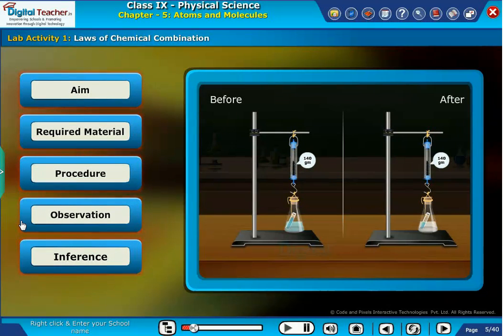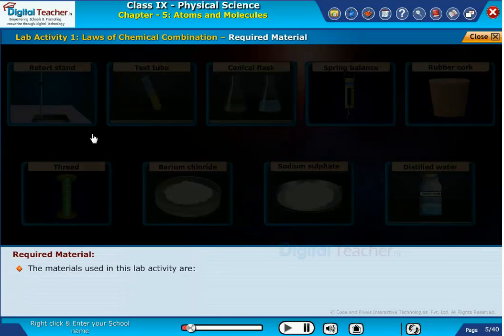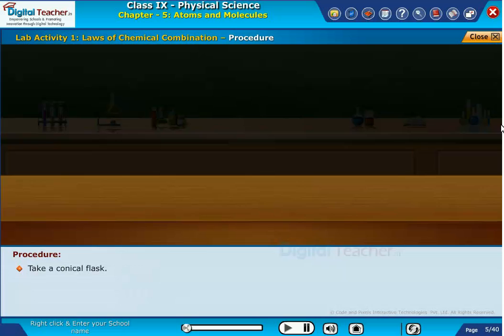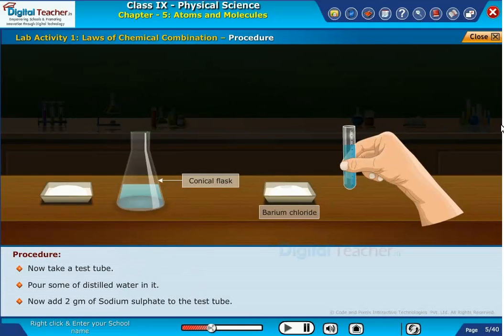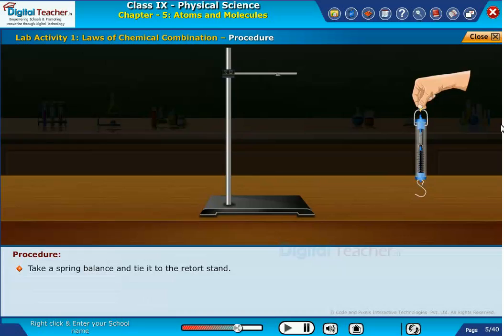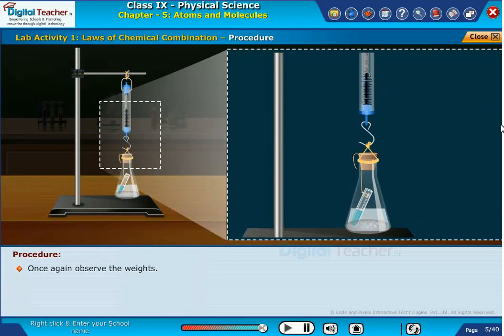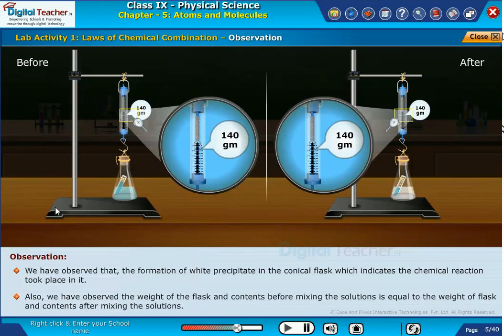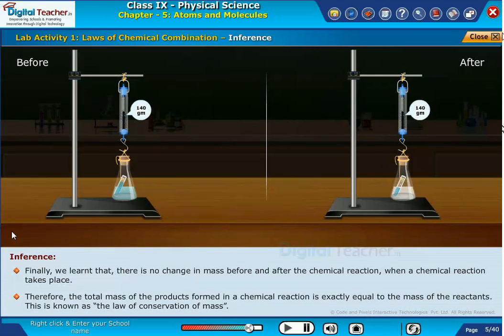Laws of Chemical Combination - Atoms and Molecules, Class 9 Physics